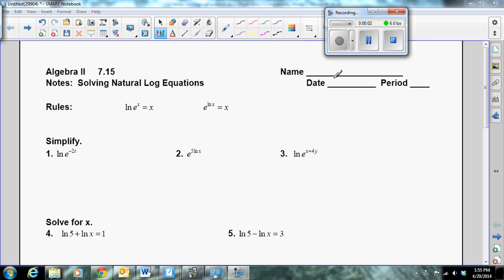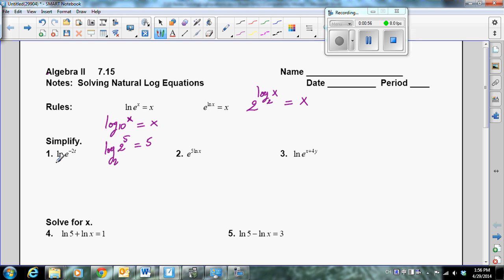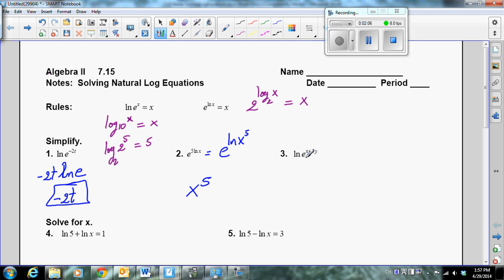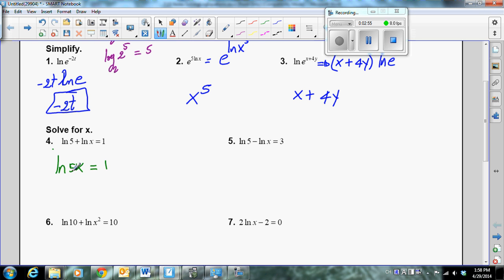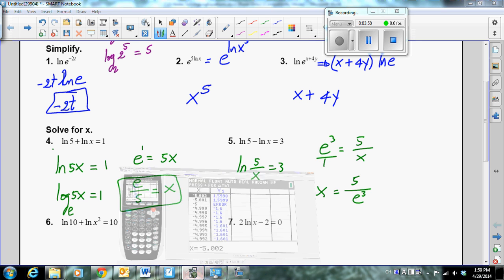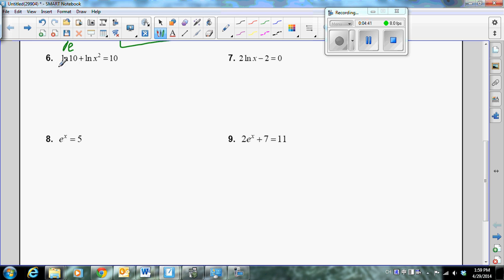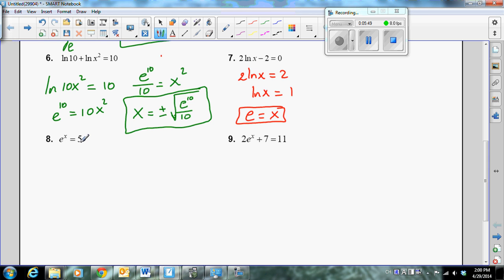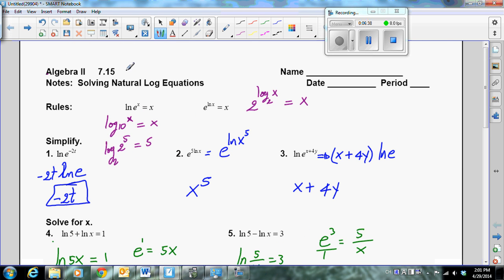7 15 Solving Natural Log Equations